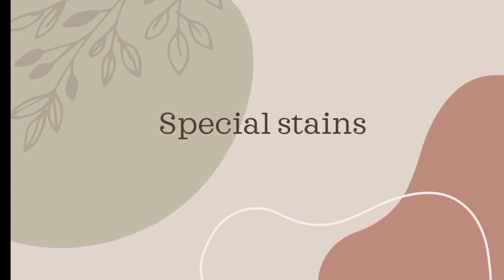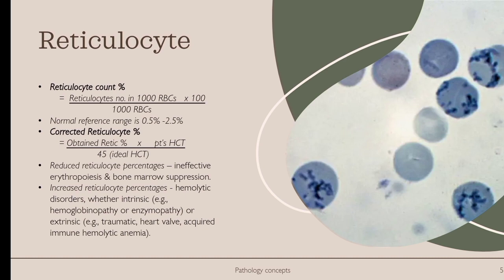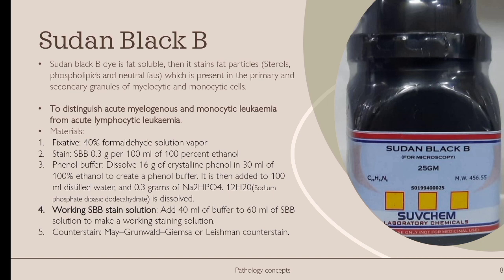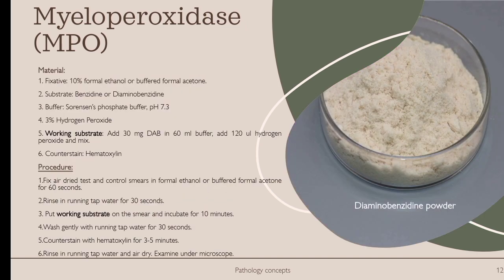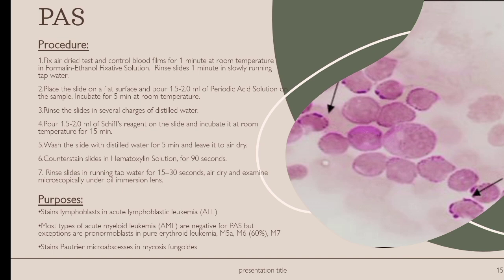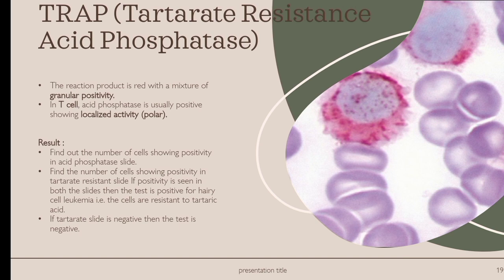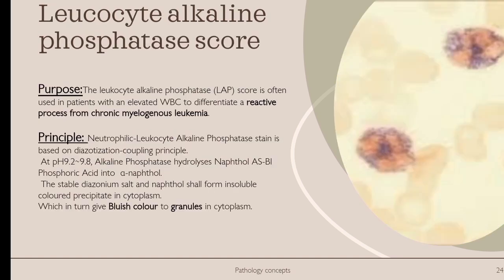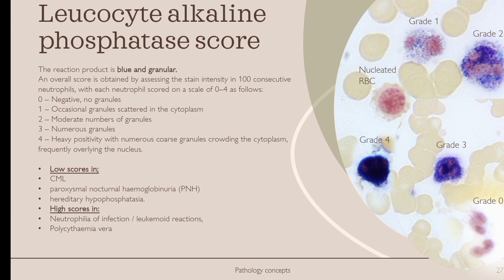Special stains- Hematology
principle, uses, material and method, interpretation of special stains..
They are
Retic stain
Perls' stain
Sudan black b
Myeloperoxidase(MPO)
Periodic Acid schiff(PAS)
Tartrate resistant acid phosphatase(TRAP)
Non specific Esterase(NSE)
Leukocyte alkaline phophatase stain(LAP)

special stains in hematology
special stains in pathology
retic stain retic stain procedure
perls stain perls staining procedure
perls prussian blue stain
perls staining principle
sudan black b staining procedure
sudan black b stain in hematology
sudan black b stain
sudan black
sudan black b
myeloperoxidase staining
myeloperoxidase
myeloperoxidase(mpo)
myeloperoxidase test
periodic acid schiff test
Non specific Esterase(NSE)
LAP score calculation
LAP score pathology
LAP score test
romanowsky stain in hematology,
special stain,
special stain in histopathology,